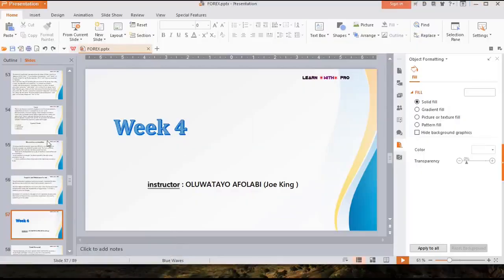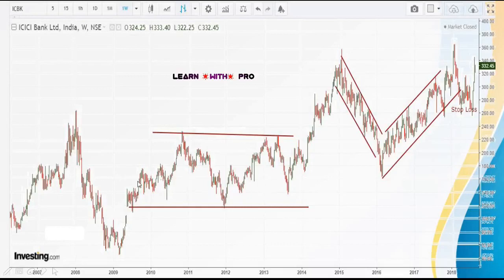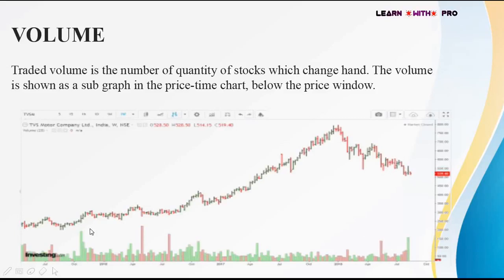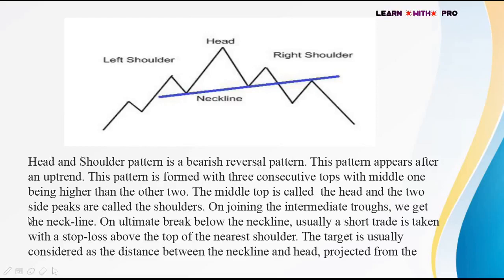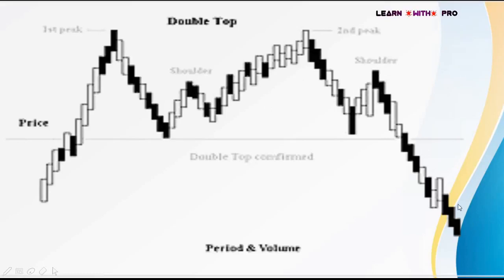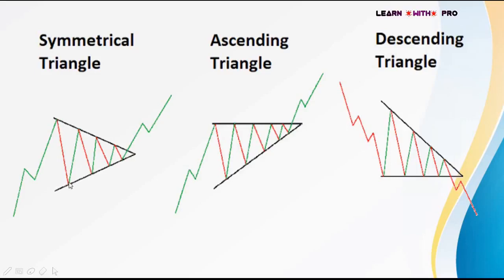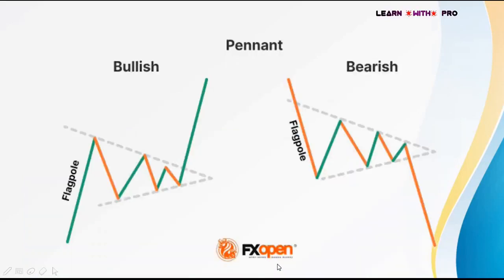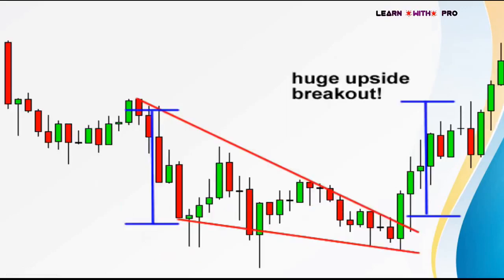price action patterns explained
for a better understanding of how price action is used to predict  the move of the market .

 or